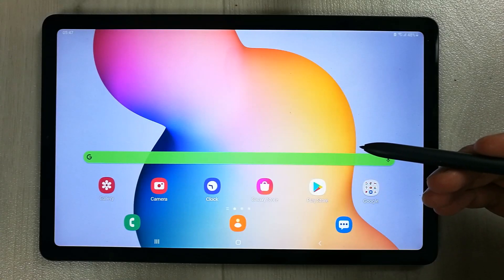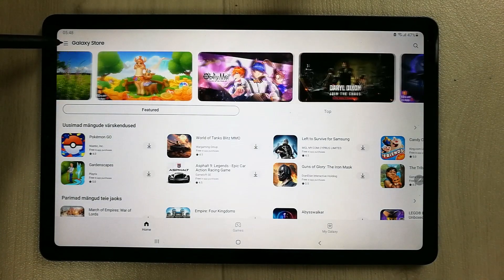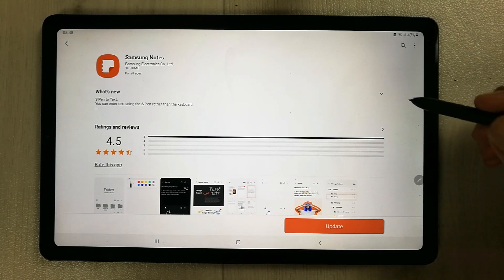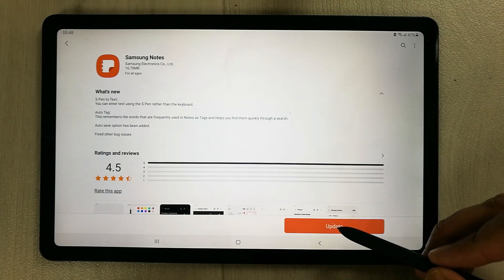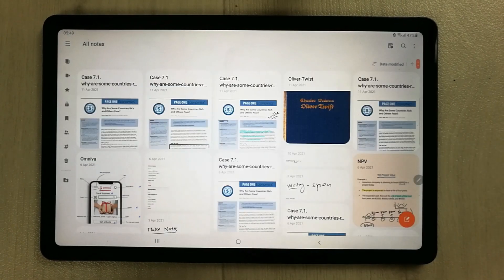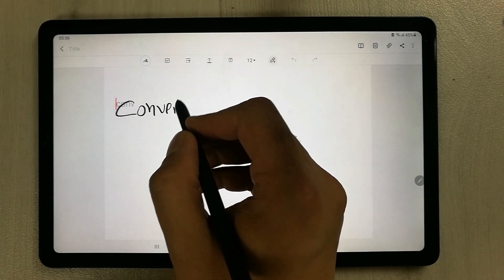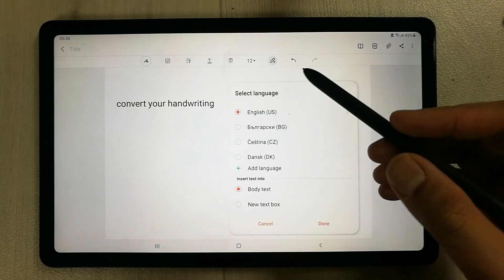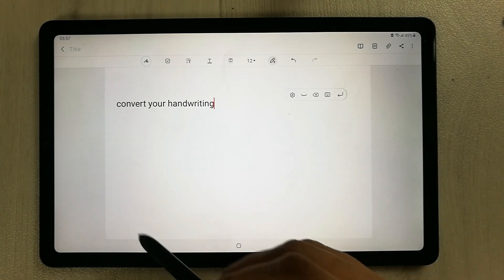Samsung Notes Latest Update in Samsung Tab S6 Lite - Bug Fixes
Please use this links to buy S-pen Tips/Nibs
Samsung S6 Lite Cases
Samsung notes get new update in s6 lite , you can use galaxy store to update the Samsung notes. Some minor issues like bug fixation has been resolved.